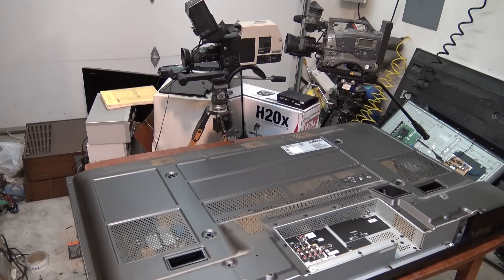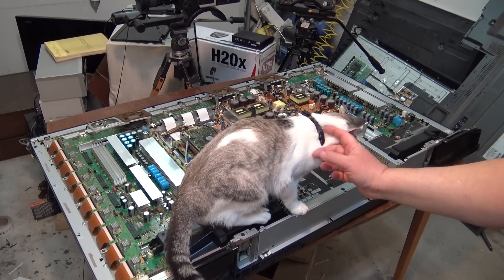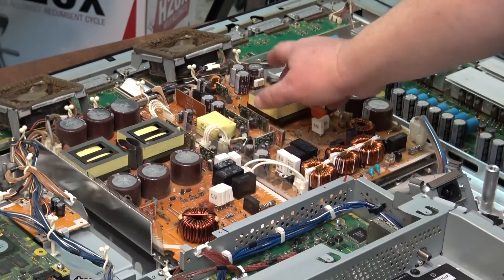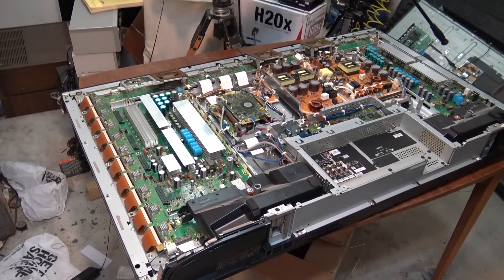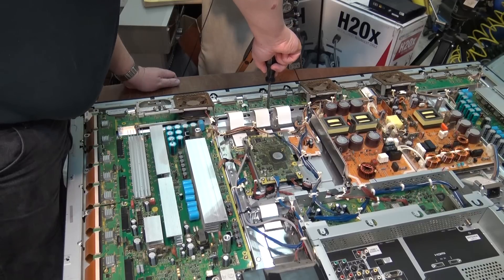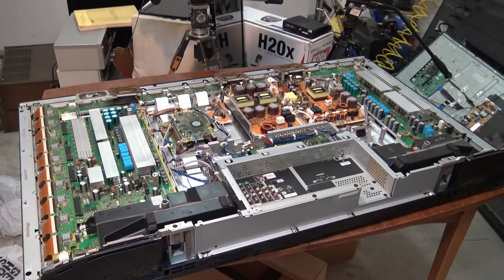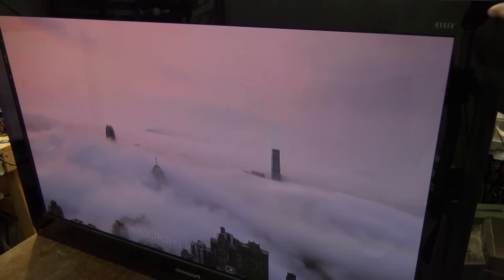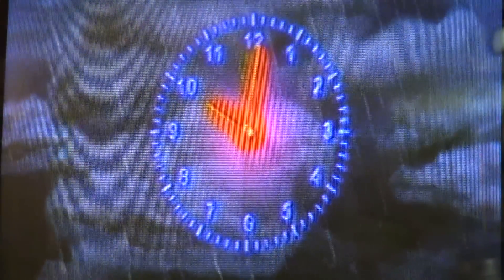Panasonic TH50PZ750 shut down 5 Blinks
A broken Panasonic Plasma gets a new lease on life.